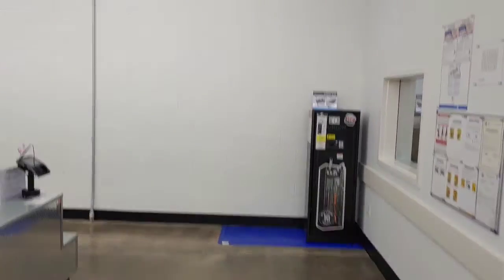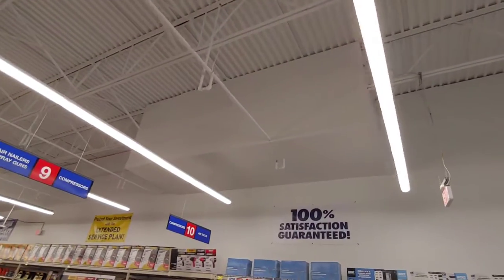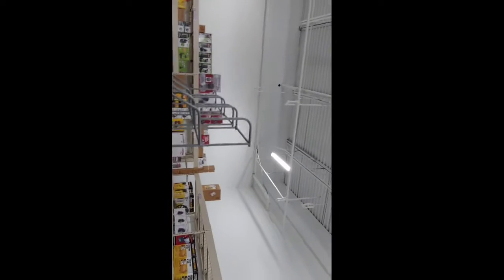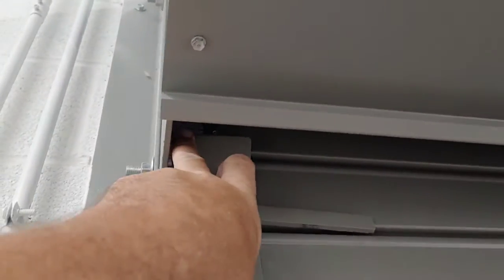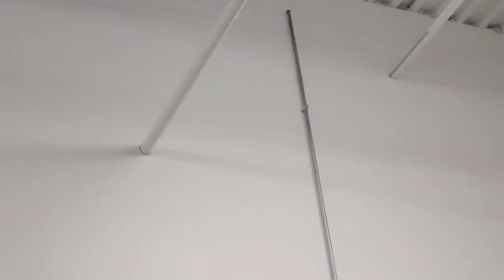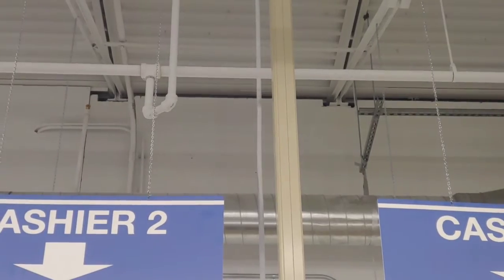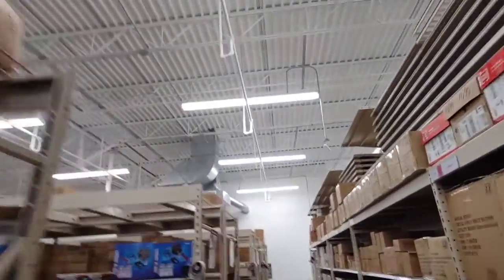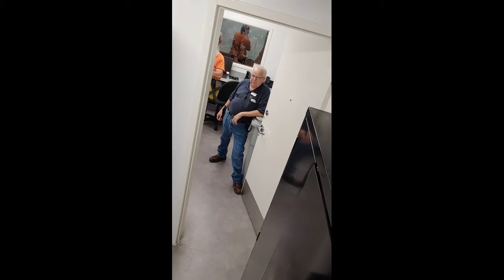September 23, 2020